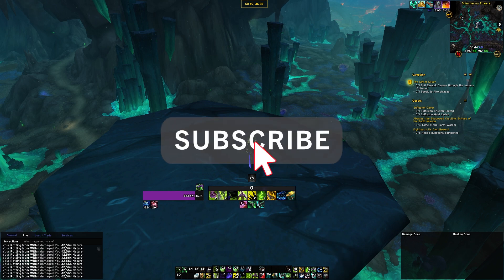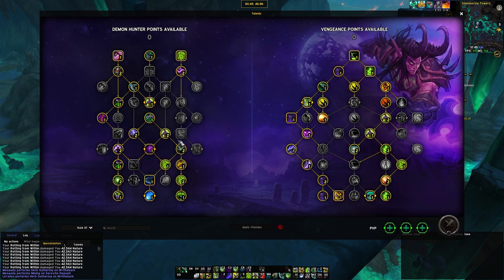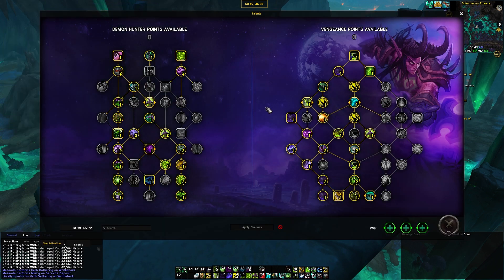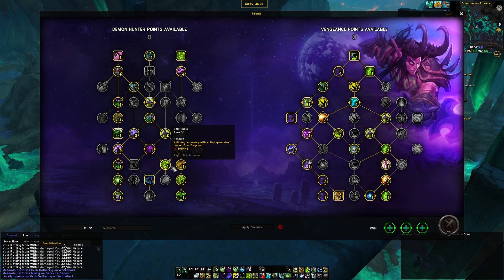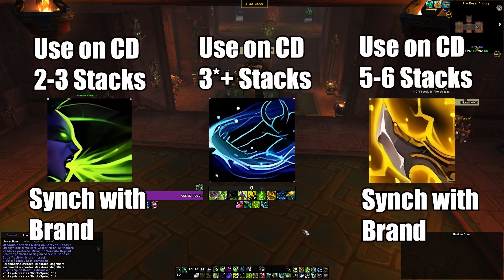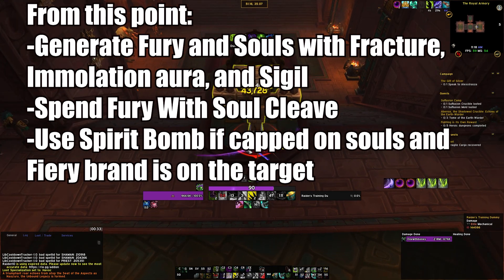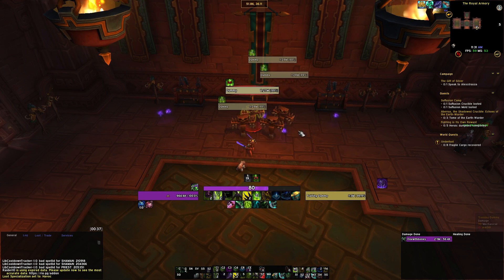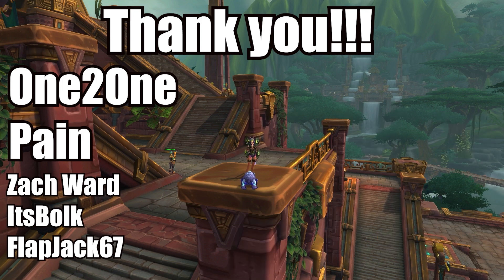Vengeance Demon Hunter 10.1 Talent and Rotation Guide!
The second part of my Dragonflight Season 2 10.1 Vengeance Demon Hunter Guide! In this video, i go over ALL the talent builds, and finer parts of the rotation in order for you all to get the MOST out of your vengeance DH in season 2 of dragonflight!

Dungeon Build Before Tier: BUkA3rMB9zxhmMyHM+LAkbk0KCAQEKJJikAIBgCIJaHISSSSSSiWSkkkkQJIAAAAA
M+ build With tier:
BUkAAAAAAAAAAAAAAAAAAAAAAAAQEKJJikAIBIplAJaJSkIJcgkWSkkkkQJIAAAAA
Feed the DILF:
BUkA3rMB9zxhmMyHM+LAkbk0KCAoEBJJicgAIBkkWCSi2BCiESCplEJJJJUCJAAAAA
Raid Build:
BUkAAAAAAAAAAAAAAAAAAAAAAAAoEhSSikkAIJBiSSQi2BIRikQSkEkkkQJIAAAAA

If you want to help support me in making bigger and better videos, consider a channel membership! Becoming a channel member gains you access to exclusive badges and emotes, as well as a ton of other perks!

00:00 - Intro
00:34 - Talents
10:26 - ST Rotation
14:35 - AOE Rotation
18:14 - Outro/Closing thoughts
NOTE: Rotation spans BOTH sections, would recommend checking the whole thing out

Music Produced & Promoted by Music & Gene at

 / musicgene